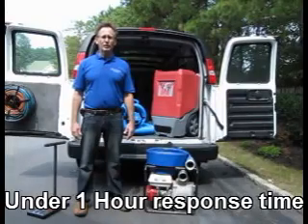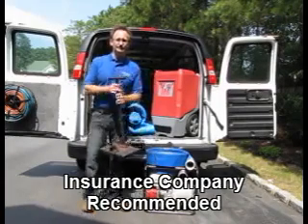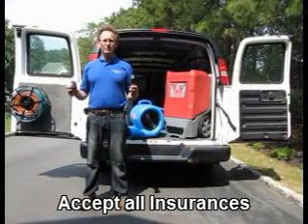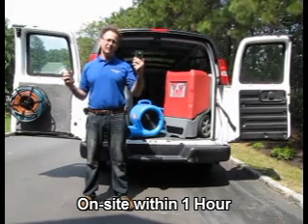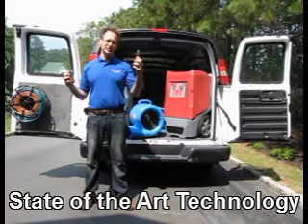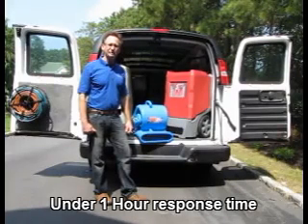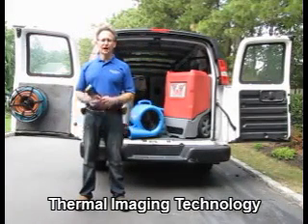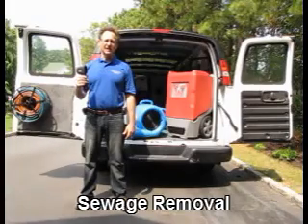Water Restoration Hicksville Water Removal Hicksville NY Flood Damage Repair Service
for fast and reliable Hicksville water restoration by Water Removal Services Inc. We are a trusted, local provider of high quality water removal, water restoration, wet carpet drying and dehumidification, emergency water cleanup, flooded basement repair, repair of toilet overflow or washing machine overflow, broken pipes repair, and more.

Our certified water damage experts are highly trained and experienced in order to give you the best possible experience when restoring your home or office from water damage. We work with all insurance companies. Water Removal Services will be on-site at your location within one hour of your call to our office.

To learn more about our services, pricing, or our Hicksville water restoration professionals, call or visit us online. See how Water Removal Services can help you avoid secondary damages such as mold caused by not acting quickly enough to repair your water damage. We offer our services to Hicksville as well as all of Long Island including both Suffolk and Nassau County.